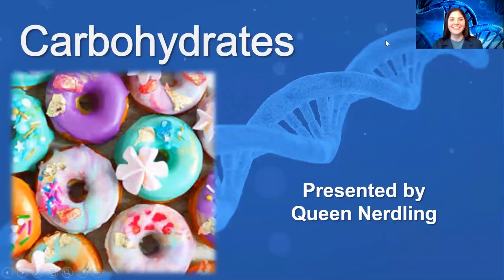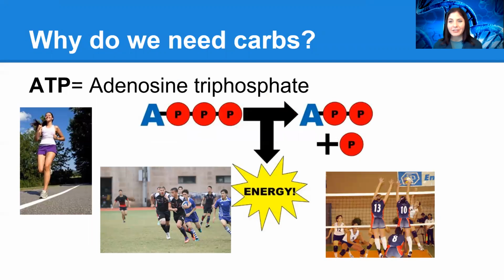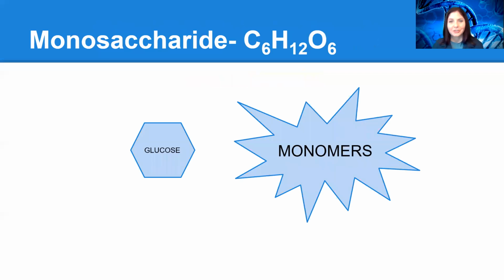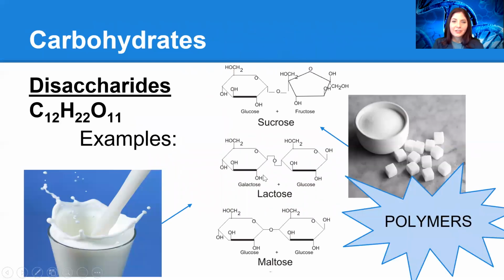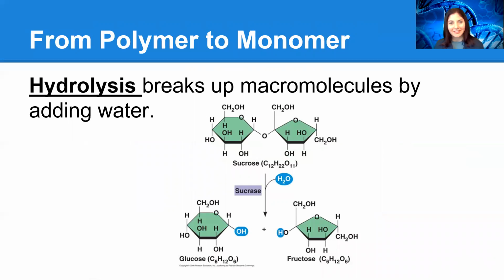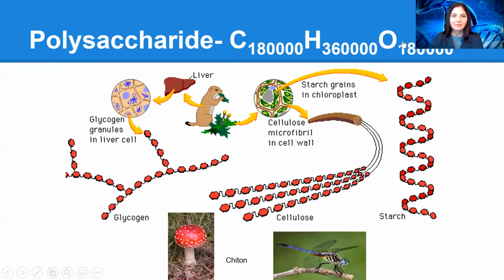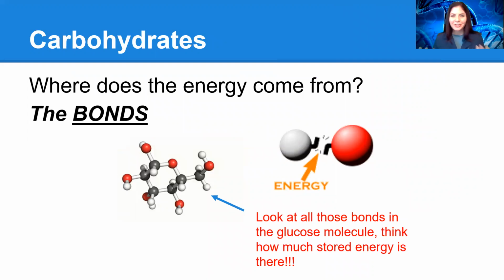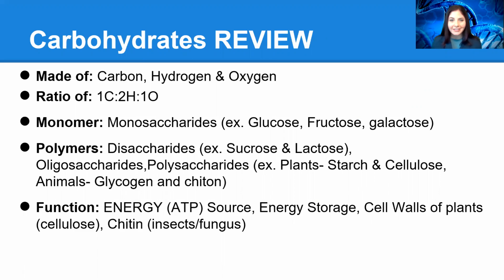Carbohydrates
Queen Nerdling discusses carbohydrate structure and function.  This video is appropriate for AP biology students and honors biology students.